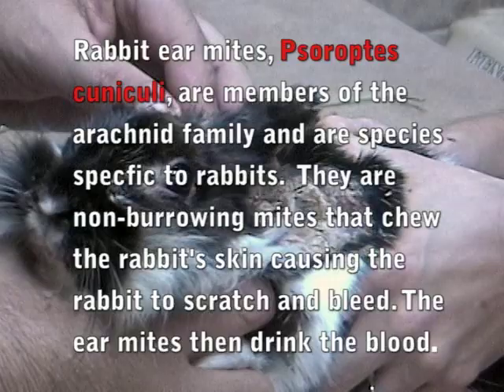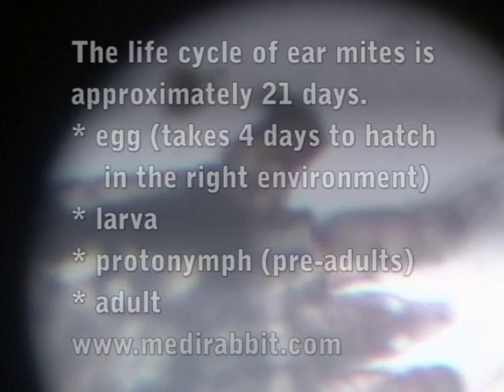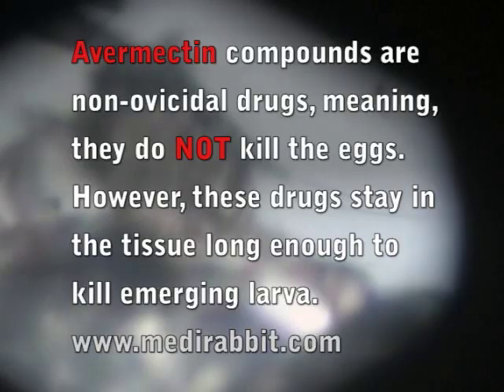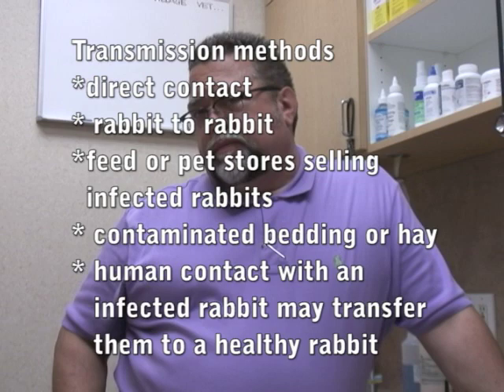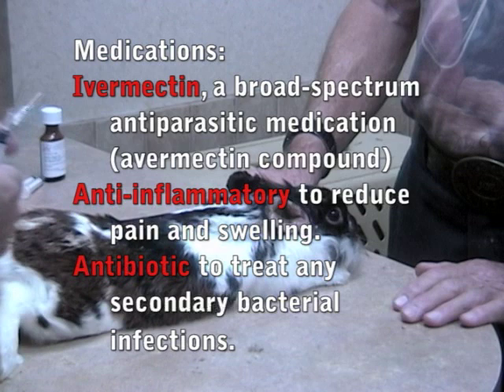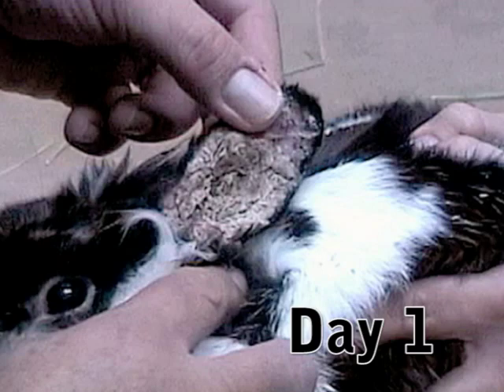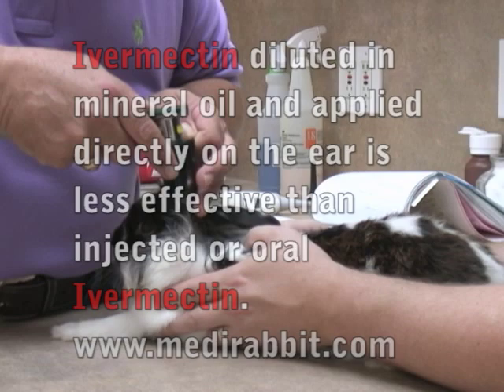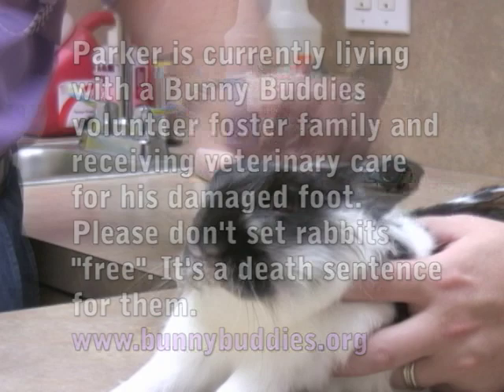Ear Mites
Dr. Moore exams and treats a rabbit with a severe infestation of ear mites.